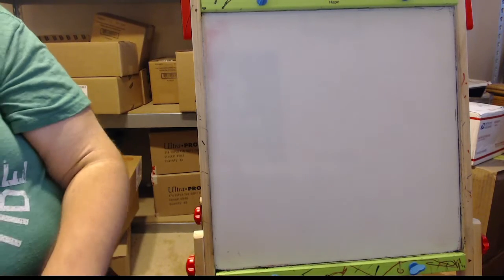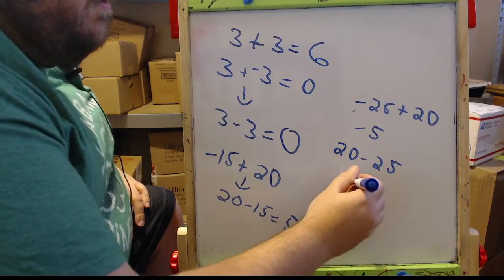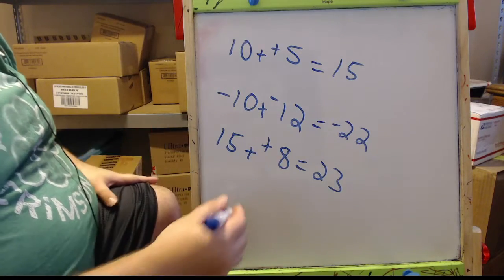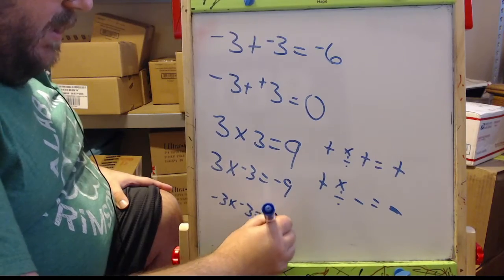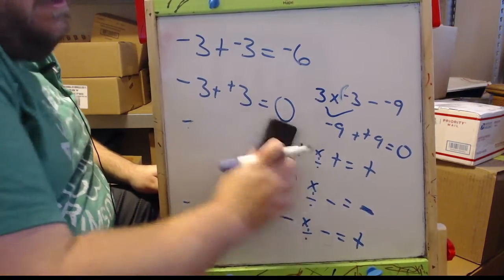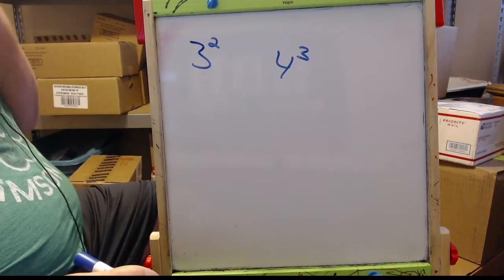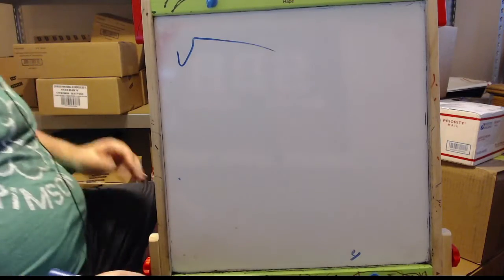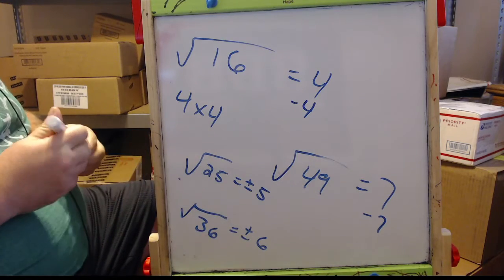Pre-Algebra (Integers, exponents and square roots)